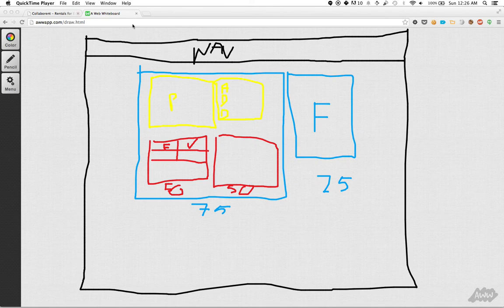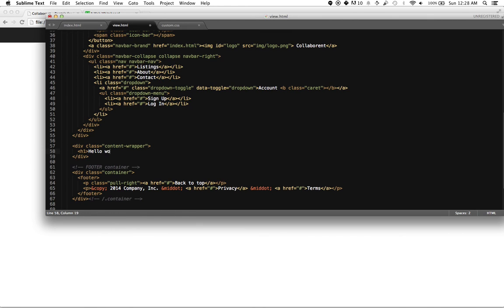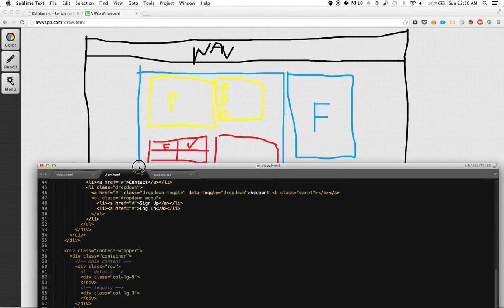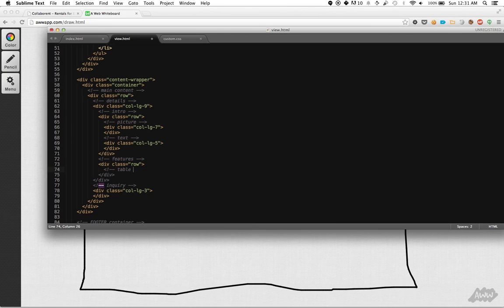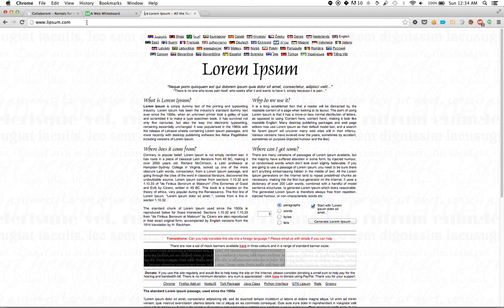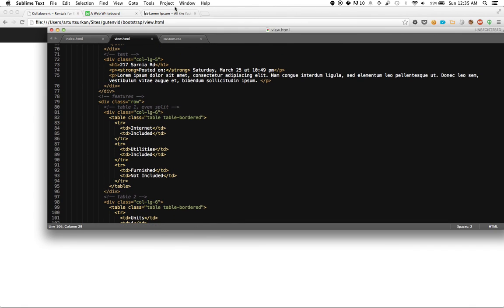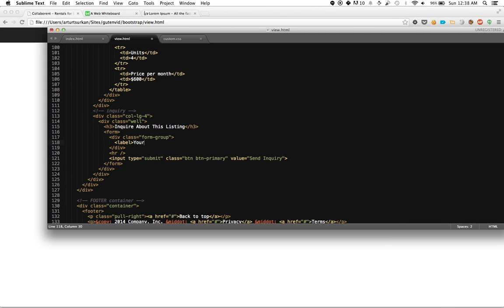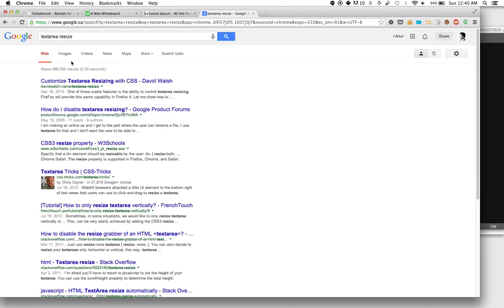Bootstrap: 10 Implementing Our View Page